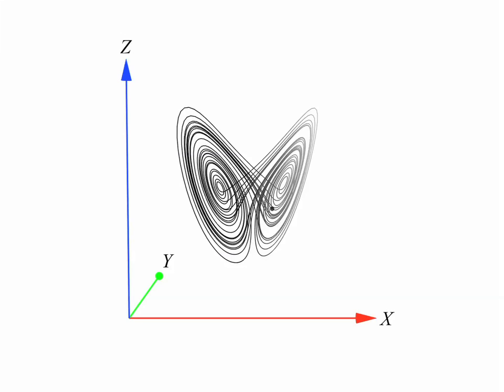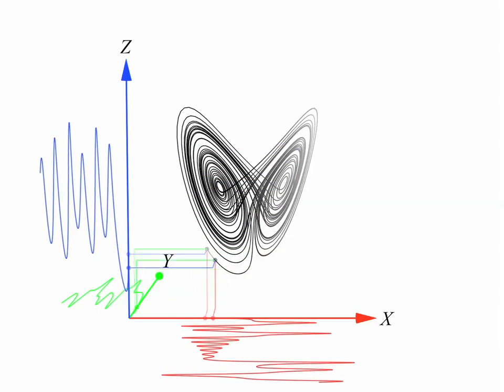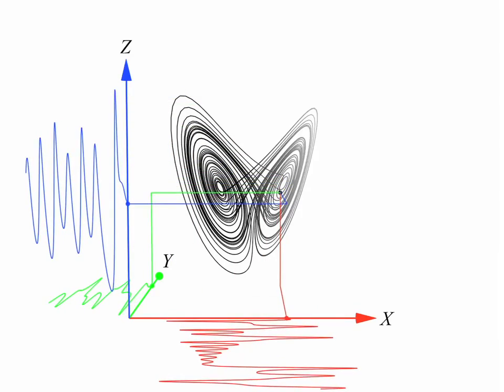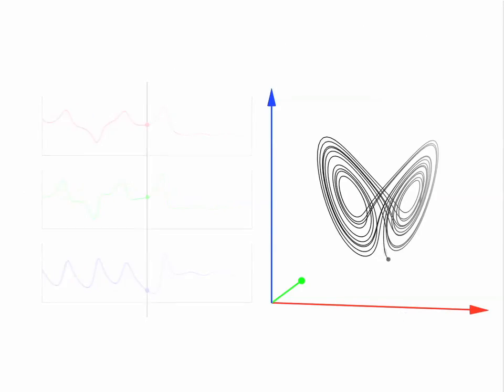Introduction to Empirical Dynamic Modeling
This movie demonstrates the relationship between time series and dynamic attractors (manifolds, M).

from: "Detecting Causality in Complex Ecosystems" (Science DOI: 10.1126/science.1227079  (2012)). George Sugihara, Robert May, Hao Ye, Chih-hao Hsieh, Ethan Deyle, Mike Fogarty, and Stephan Munch.

narration by: Robert M. May